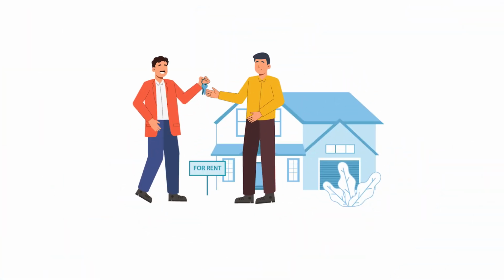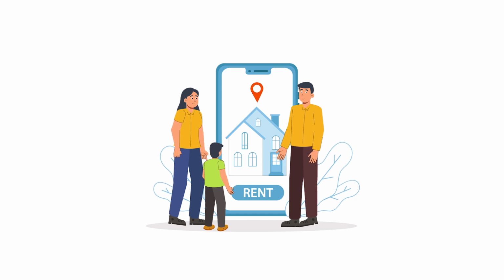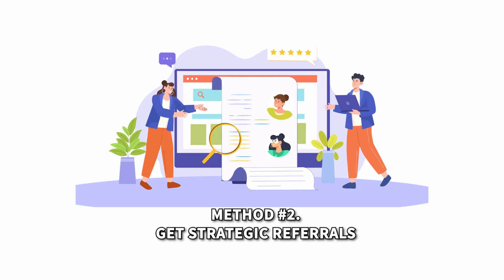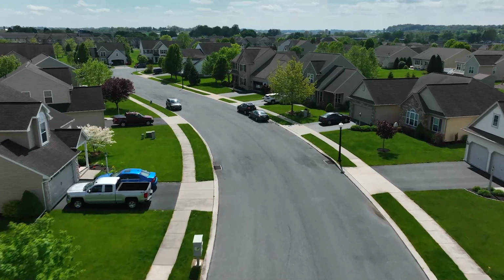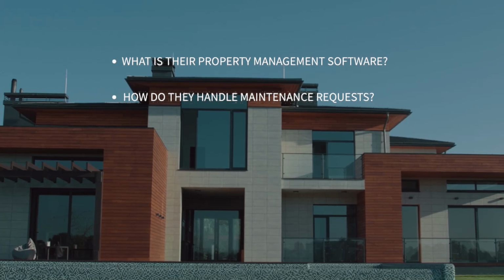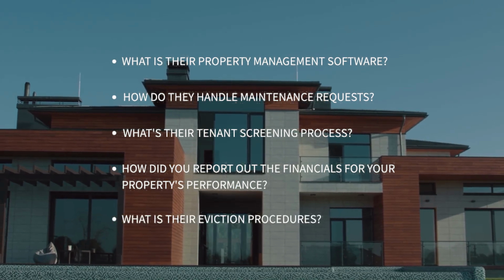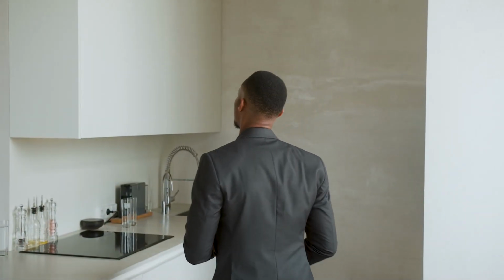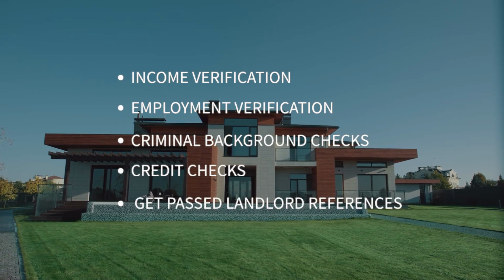How to Find a Property Manager Who Won’t Destroy Your Cash Flow LF V2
Finding the right property manager can make or break your real estate investment returns.

In this video, you'll discover exactly how to find and vet property managers who will protect your real estate investments instead of destroying them. After managing 90+ stores and working with countless property managers, I'm sharing my battle-tested system for finding property managers who truly care about your success.

Ready to start or scale your portfolio? Apply for WNN Mentorship